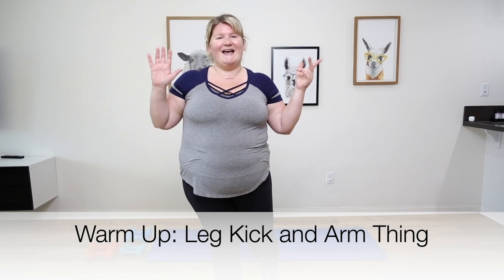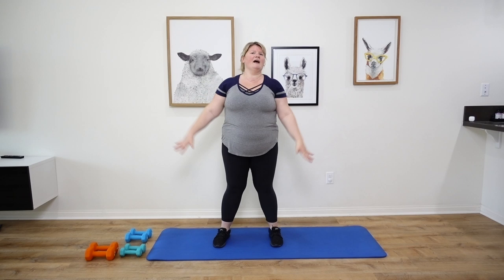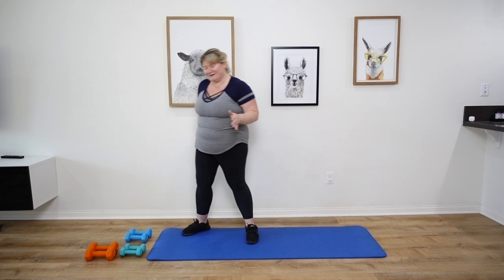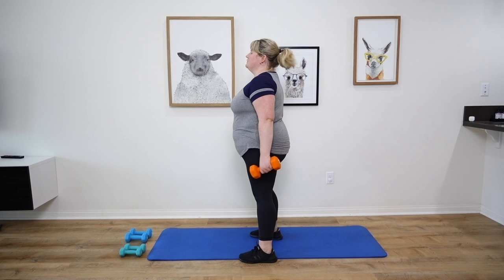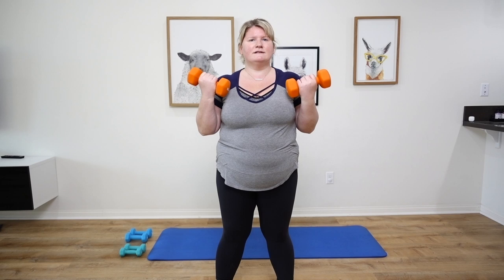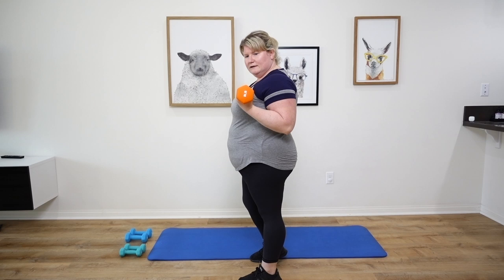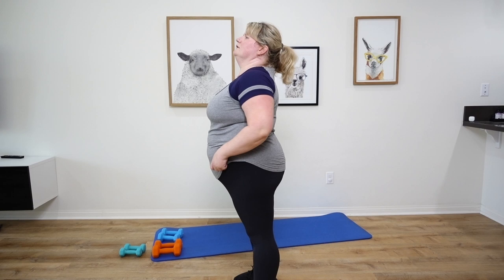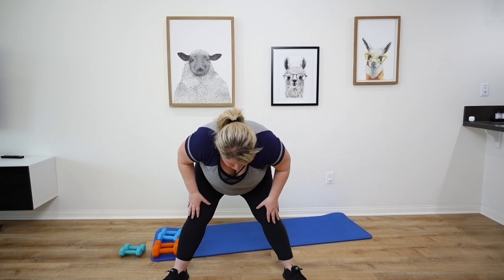Realistic Full Body Modified Beginner Dumbbell Workout / All Standing / Low Impact (Easy on Knees)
This is a REALISTIC, TOTAL BEGINNER workout.  Fed up of workouts that claim to be 'beginner,' but are actually suited to people with a certain level of fitness?  This really is an absolute beginners workout that you can do at home.  It's ALL STANDING and EASY ON THE KNEES.

I'm going to be going really slow, and making sure we get the correct form for all the movements.  It's a FULL BODY workout, so I've got you covered. This is perfect for anyone starting out on a fitness journey, with little to no experience with weights or if you prefer a much slower pace.  Speed doesn't mean a good workout. You can lift heavier or do more reps if you want to increase the intensity of the workout.

My videos are made to be inclusive for a range of sizes, shapes & weights.  That's right, you don't need to be a fatty to join me!  They are great for anyone who is senior, asthmatic or COPD, a heart patient, recovering from an injury or surgery, has a disability or bad back/knees etc, or even anyone who just want to do an awesome, fun workout with this lil cutie.

WORKOUT EQUIPMENT:
Yoga Mat
Balance Ball (couldn't find my exact one, but this supports 2200lbs and is anti-burst)
Medicine (weighted) Ball (couldn't find my exact one) I use 8lbs
My Shoes They are so light, comfy and fit wide feet.

COOKING EQUIPMENT:
Hotpot skillet
Instant Pot Duo (I have a 6 qt and qt)

CAMERA EQUIPMENT:

You should consult your physician or other health care professional before starting any fitness program. This is particularly true if you (or your family) have a history of high blood pressure or heart disease, or if you have ever experienced chest pain when exercising or have experienced chest pain in the past month when not engaged in physical activity, smoke, have high cholesterol, are obese, or have a bone or joint problem that could be made worse by a change in physical activity. Do not start this fitness program if your physician or health care provider advises against it. If you experience faintness, dizziness, pain or shortness of breath at any time while exercising you should stop immediately.

You should not rely on this information as a substitute for, nor does it replace, professional medical advice, diagnosis, or treatment. If you have any concerns or questions about your health, you should always consult with a physician or other health-care professional. Do not disregard, avoid or delay obtaining medical or health related advice from your health-care professional because of something you may have read/heard on this site. The use of any information provided on this site is solely at your own risk.

Developments in medical research may impact the health, fitness and nutritional advice that appears here. No assurance can be given that the advice contained will always include the most recent findings or developments with respect to the particular material.